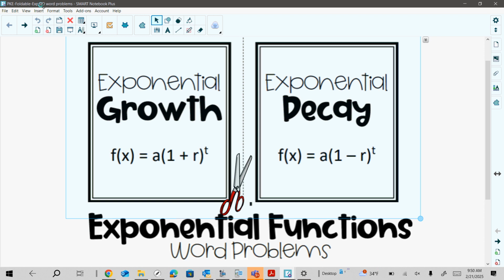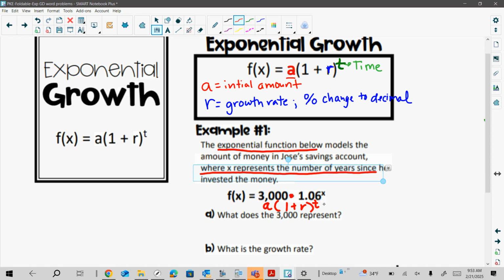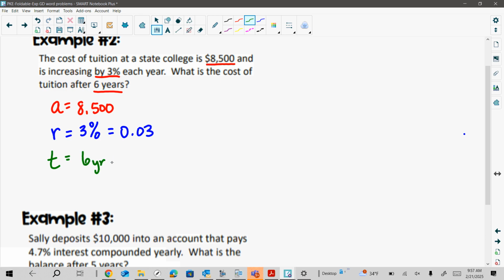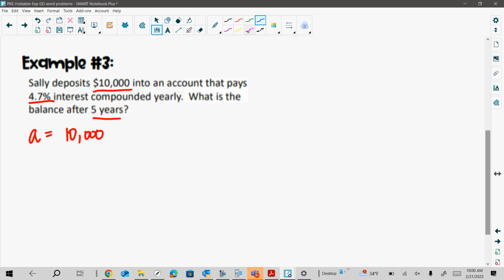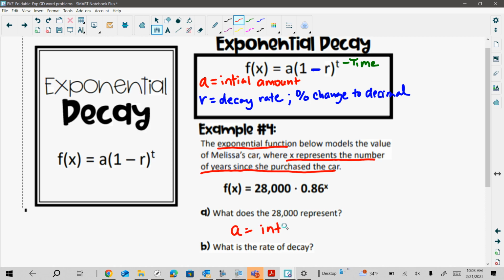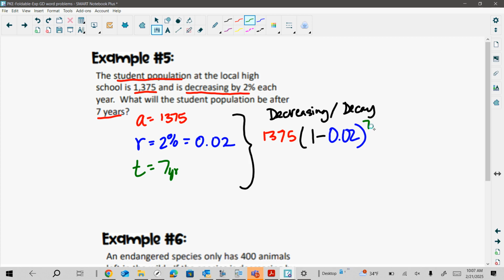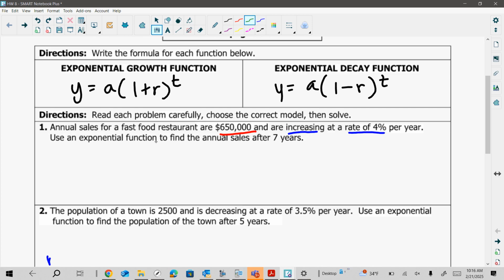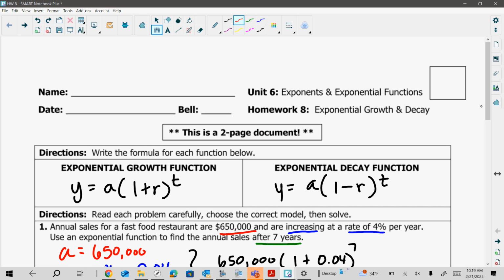Foldable Exponential Growth and Decay